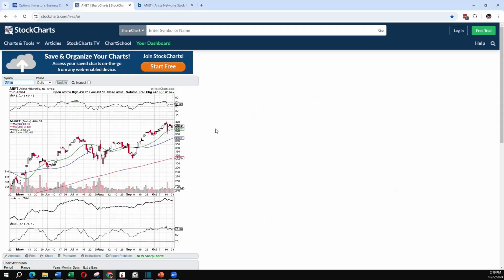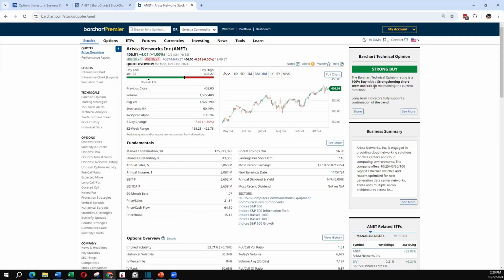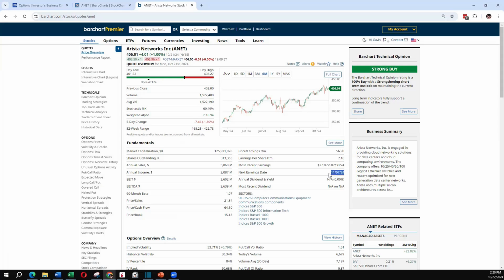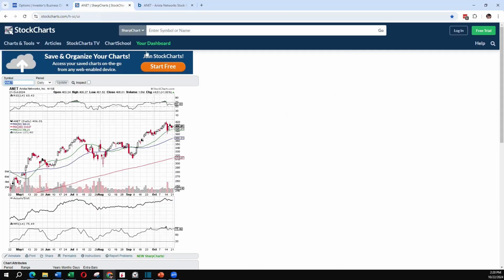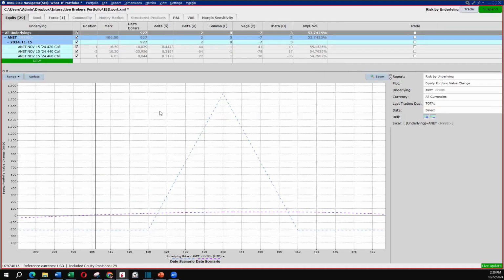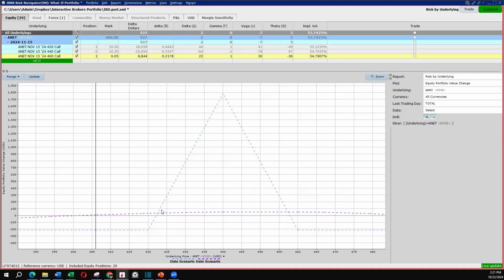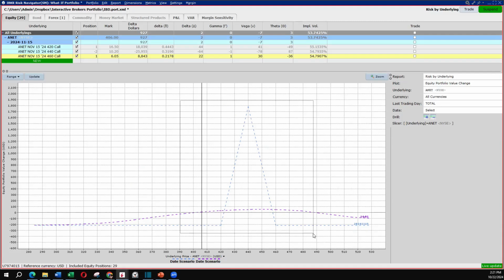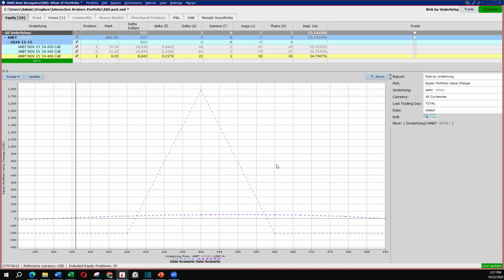ANET Bullish Butterfly Trade Idea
In today's video, we're looking at a bullish butterfly on ANET:

Buying 1 of the Nov 15 $420 Calls
Selling 2 of the Nov 15 $440 Calls and
Buying 1 of the Nov 15 $460 Calls